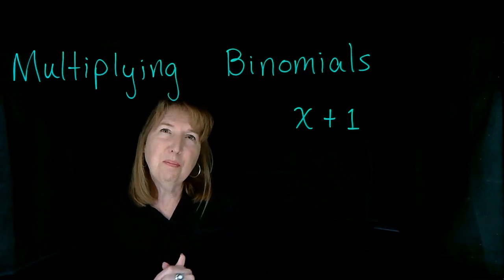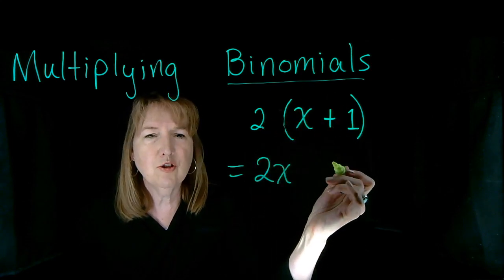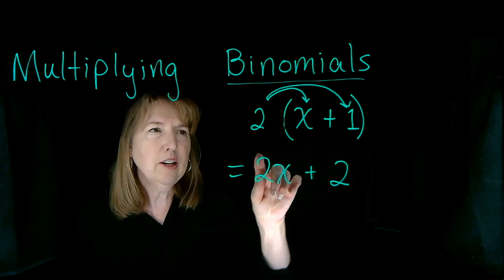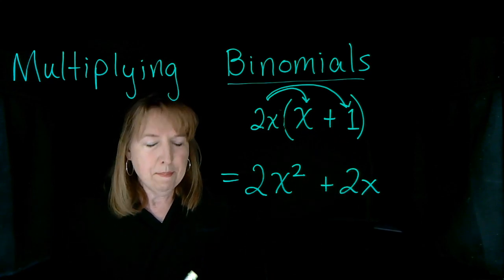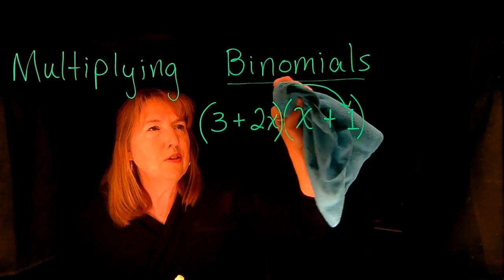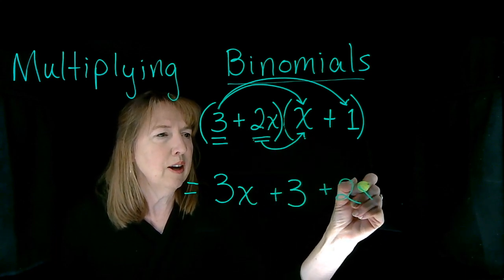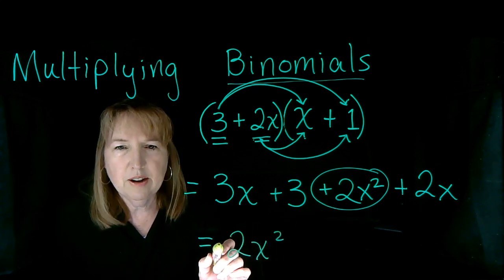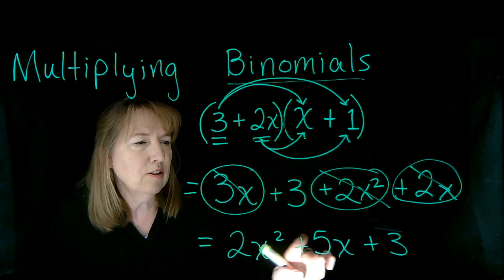Multiplying Binomials, Part 1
Introduction to multiplying binomials by monomials and other binomials